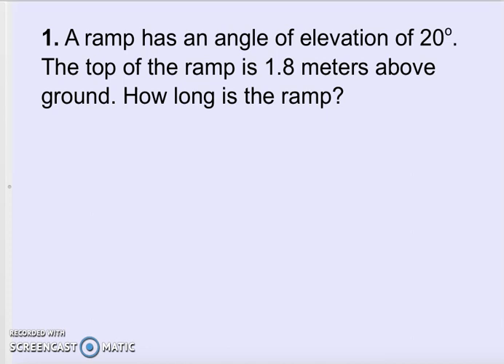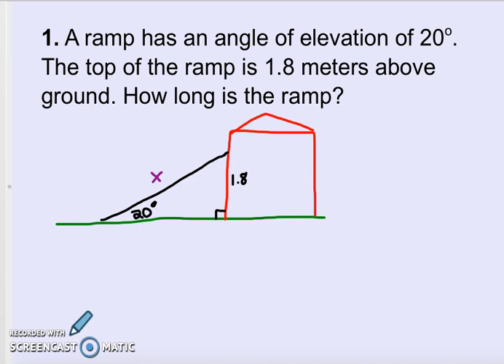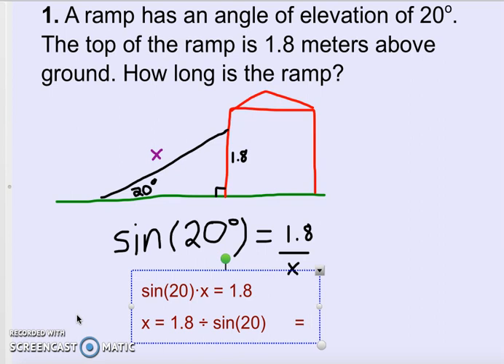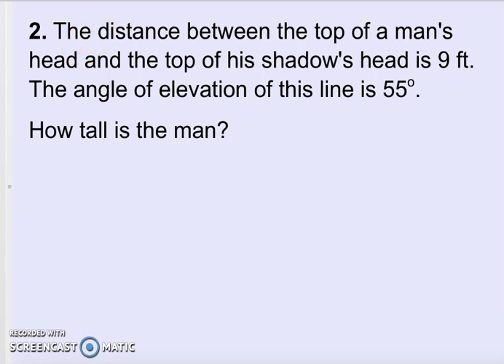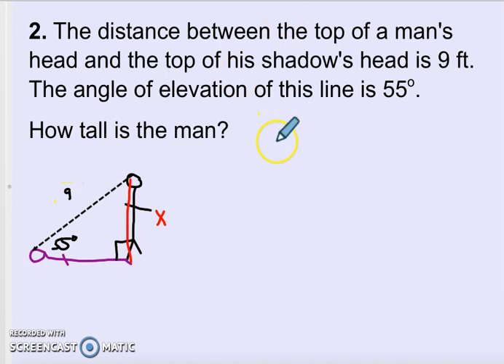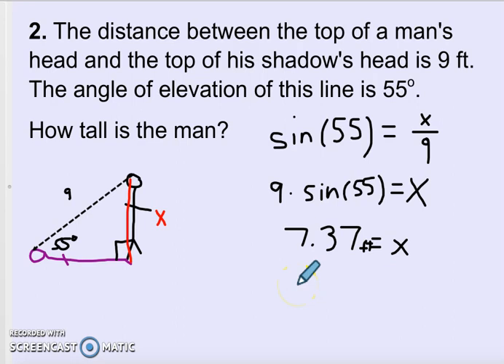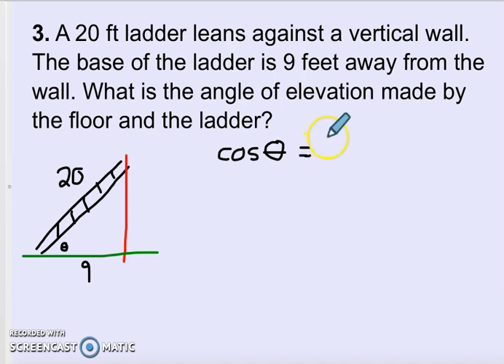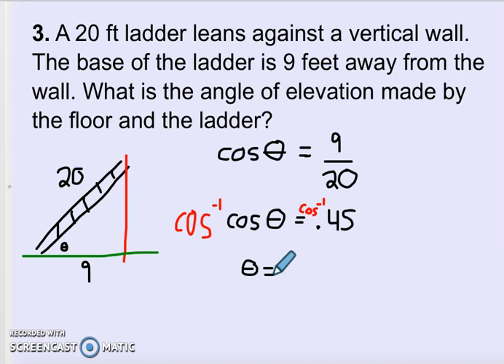Mr Fesz notes video for story problems